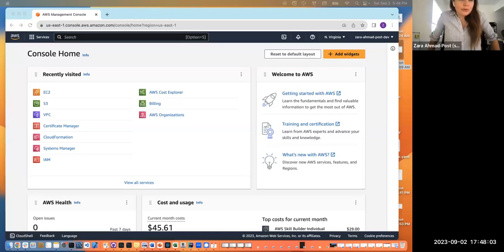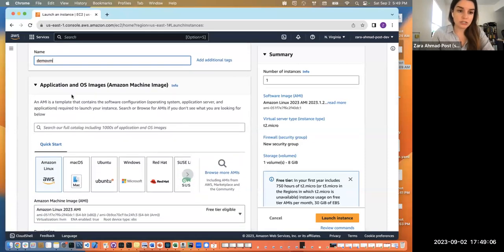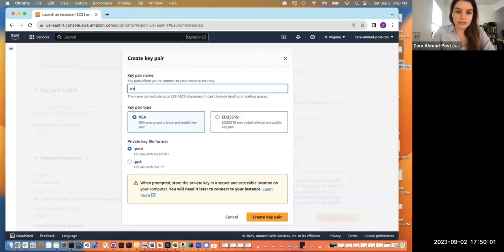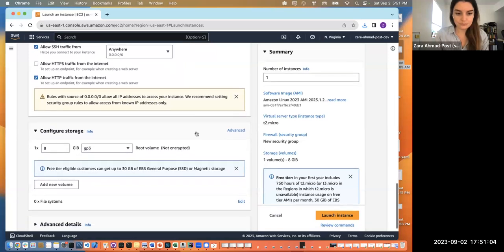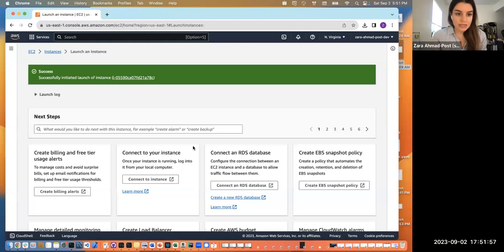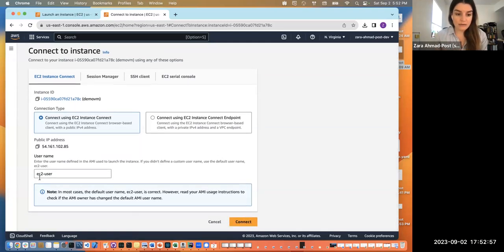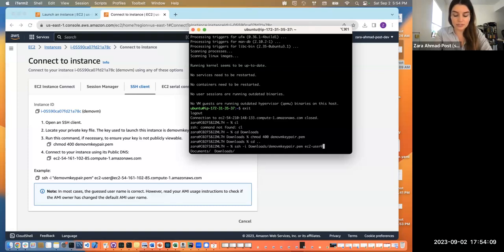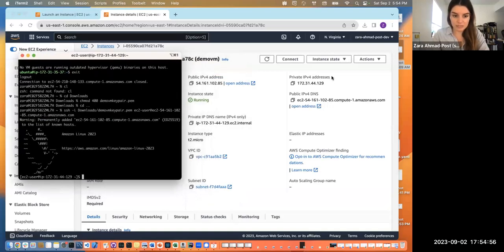Walkthrough: Creating an AWS EC2 Instance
In this video, we will go over how to create EC2 instances in AWS using the cloud console.